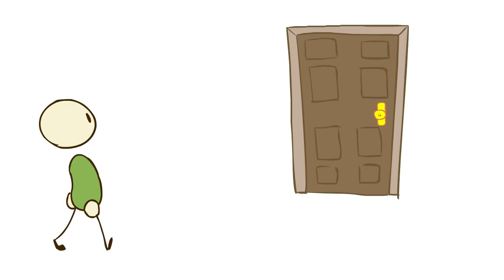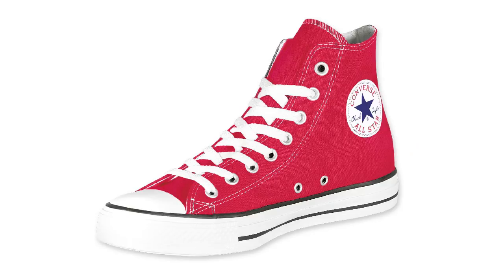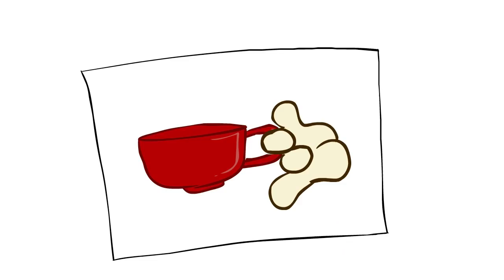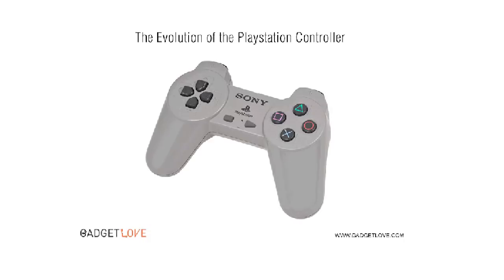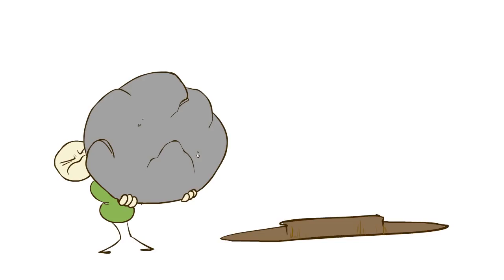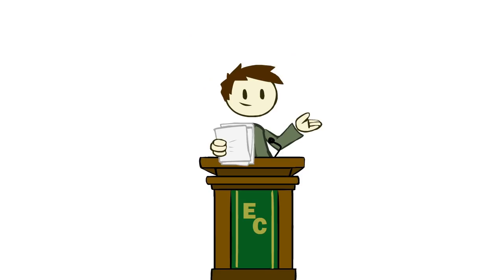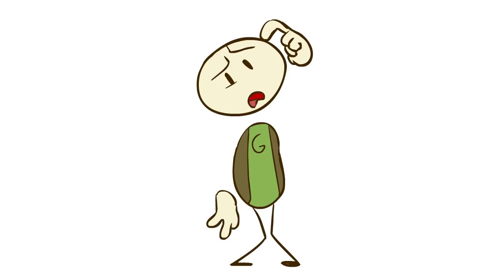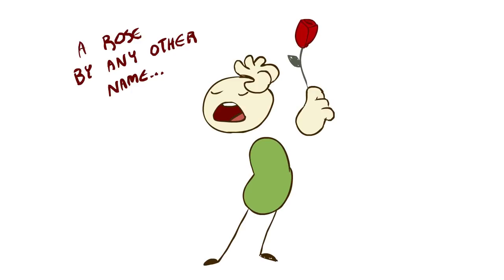Affordances - How Design Teaches Us Without Words - Extra Credits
Sometimes, you just look at a thing and know how it works. That's not an accident - it's good design, called affordance, and it can be applied to video games.

Read "The Design of Everyday Things" to learn more about this!

♪ Outro Music: "Spanish Jitters" by bustatunez, Daniel Rosenqvist, David Wise, Diggi Dis, Harmony, JJT, Level 99, OceansAndrew, prophetik music, Robin Beanland, zykO